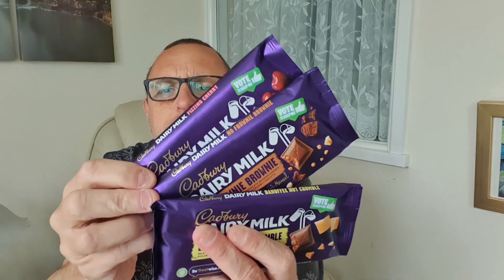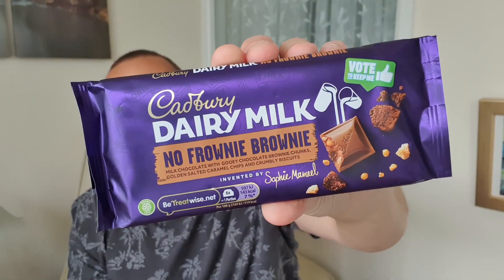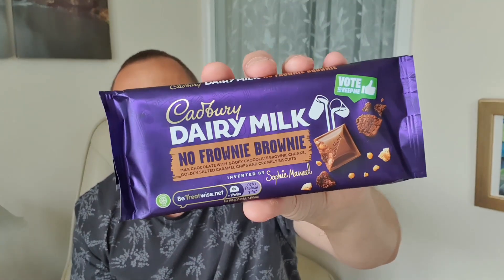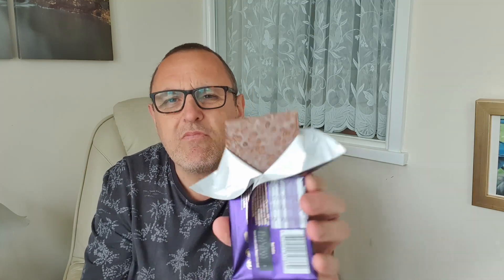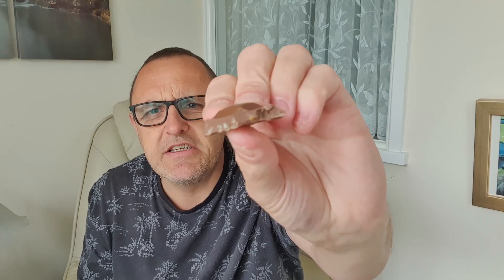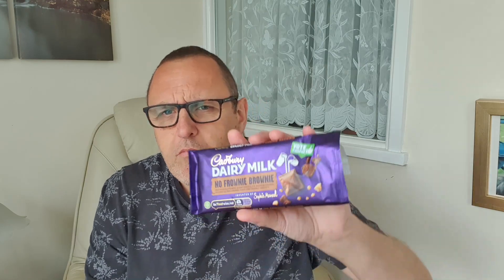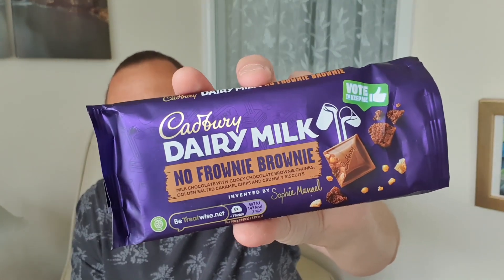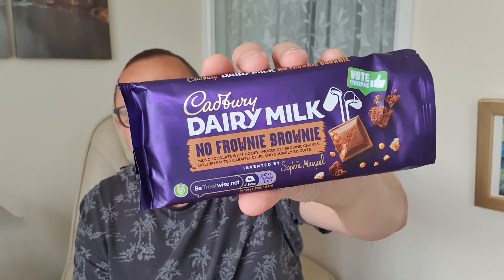Cadbury Inventor Bars - No Frownie Brownie